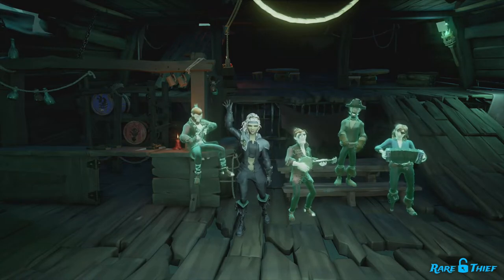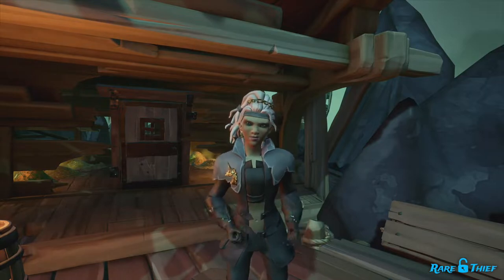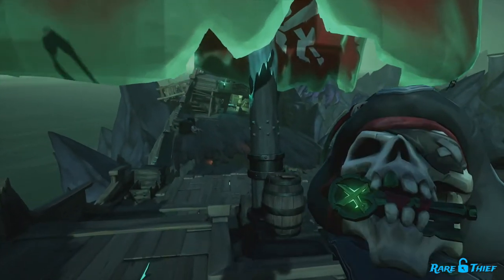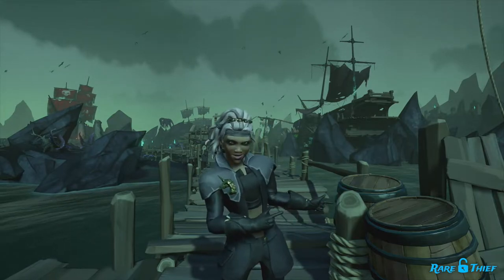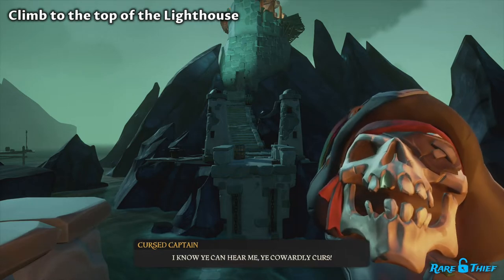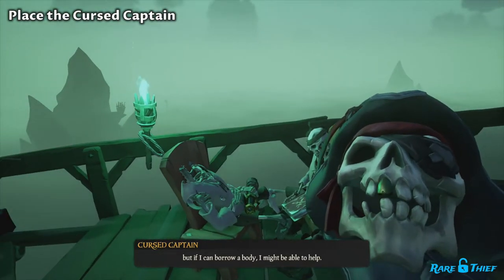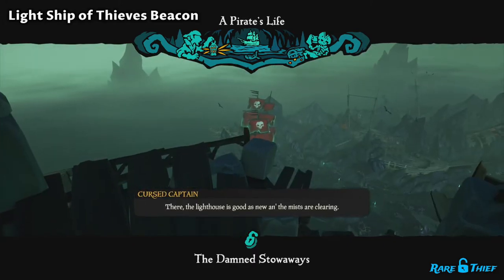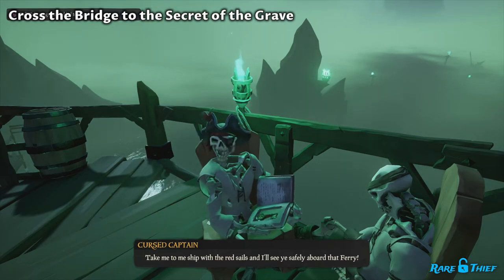How to do the Secret of the Grave Commendation in Sea of Thieves' A Pirate's Life Tall Tale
Ahoy there pirates! This short video guide will show you how to complete the Secret of the Grave commendation during the A Pirate's Life Tall Tale.

You'll have to make your way through Dead Man's Grotto before reaching Sailor's Grave where this commendation takes place.

Once there, you'll need to take the light the Beacon on the Ship of Thieves to complete this commendation!

00:00 - Intro
03:47 - Secret of the Grave